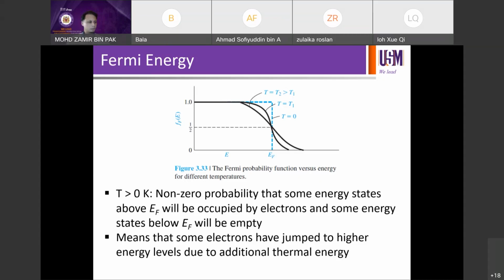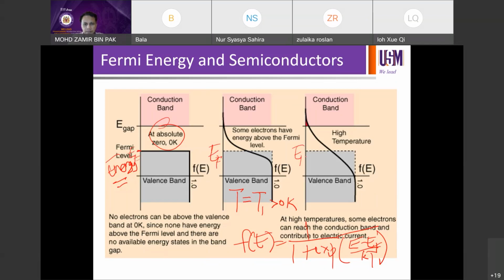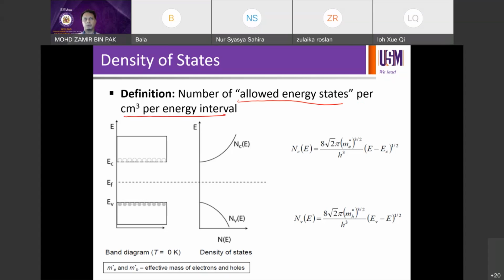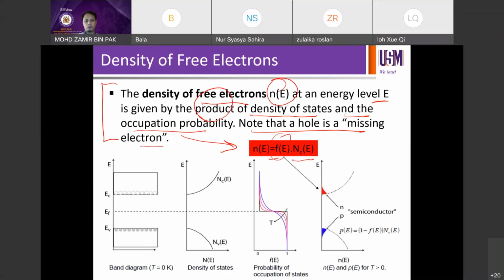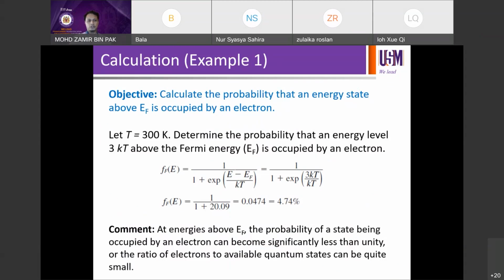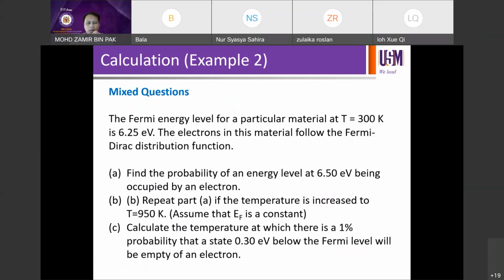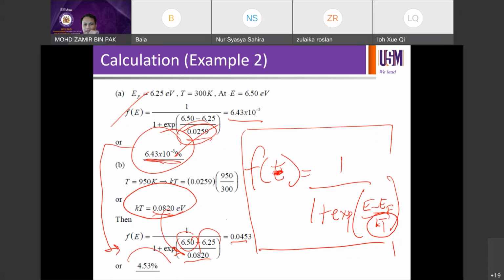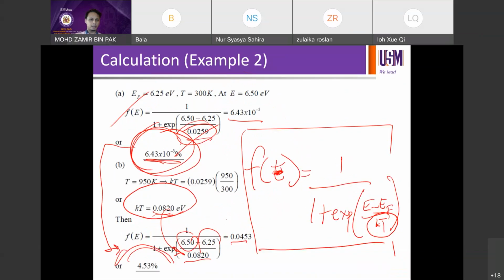ZAT386 120422 - Energy Gap (Part 2)